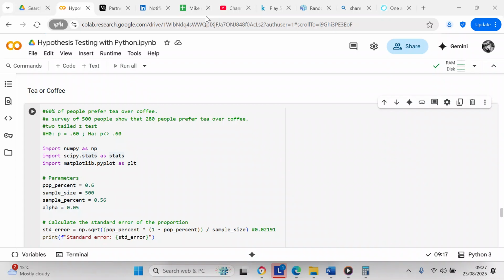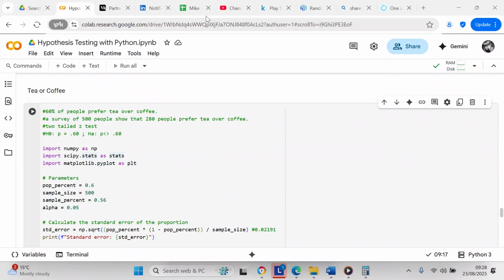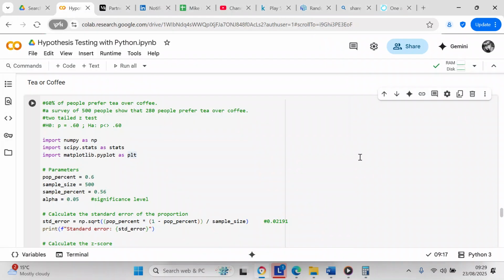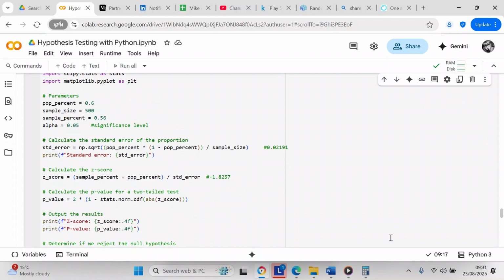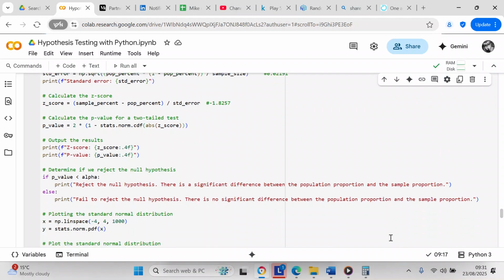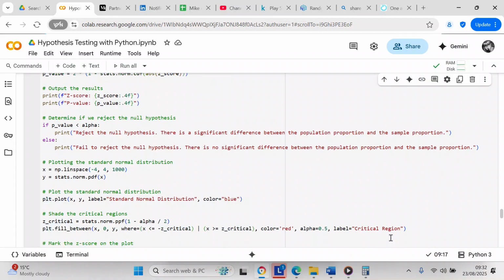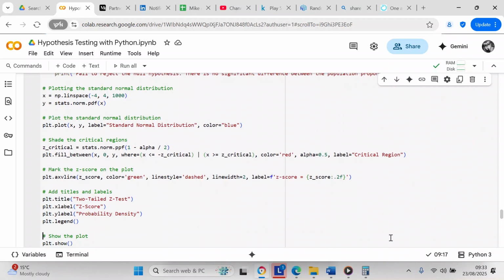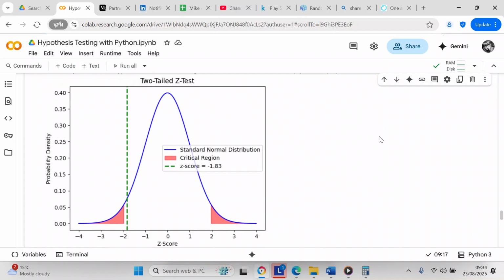Perform a hypothesis test to determine tea or coffee preferences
In this video I use scipy's normal distribution to perform a hypothesis test to  determine people's preferences for tea or coffee.